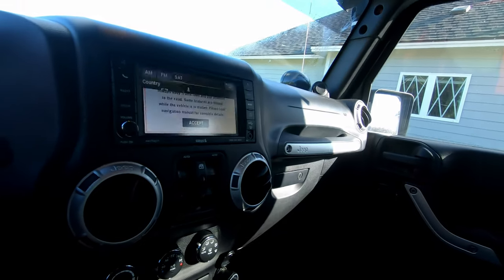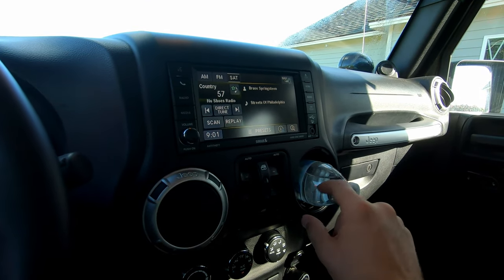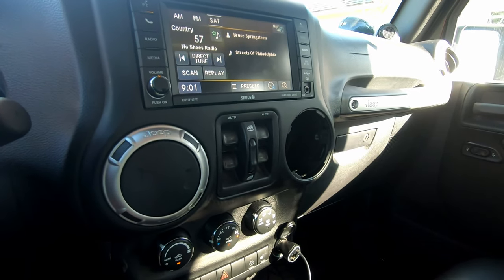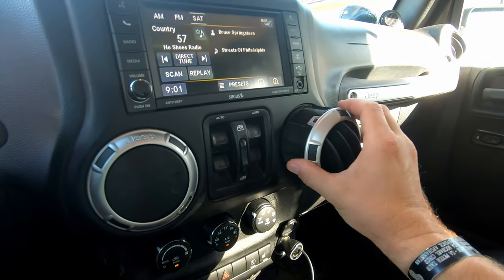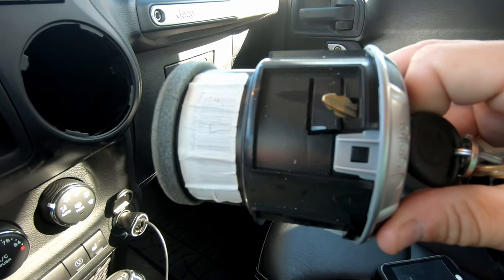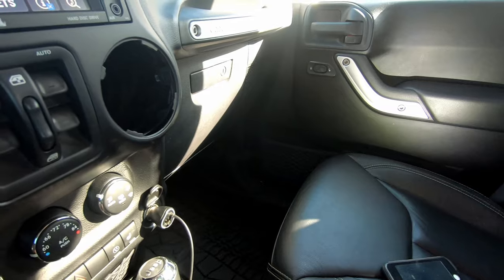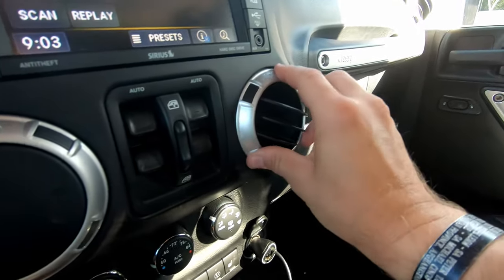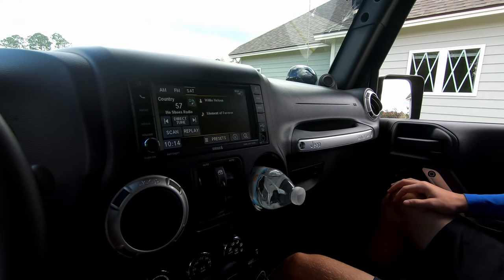AWESOME Jeep HACK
Check out this insane and genius Jeep Hack!!  This is a game changer in areas where the weather is always hot, like down here in Southern Georgia!!  I will also show you how to remove the AC vent in a Jeep Wrangler, this hack takes about 30 seconds once you learn how to take the vent out.